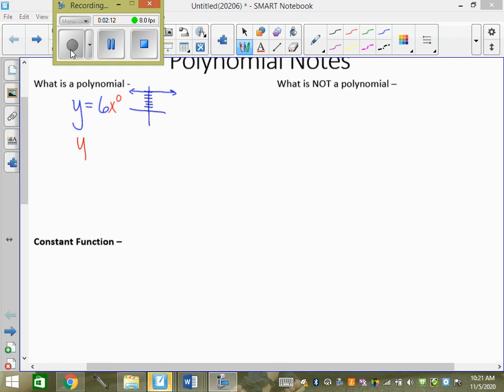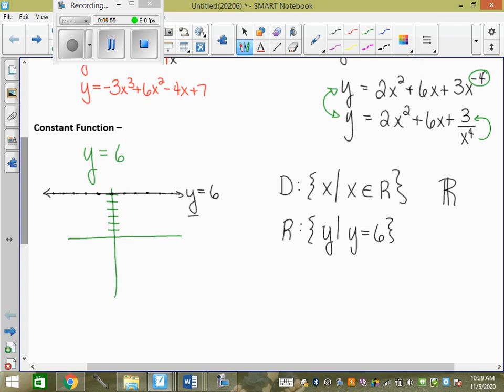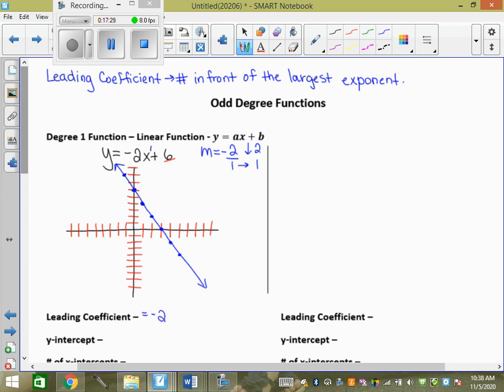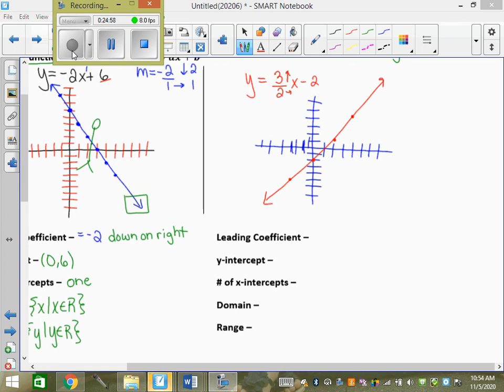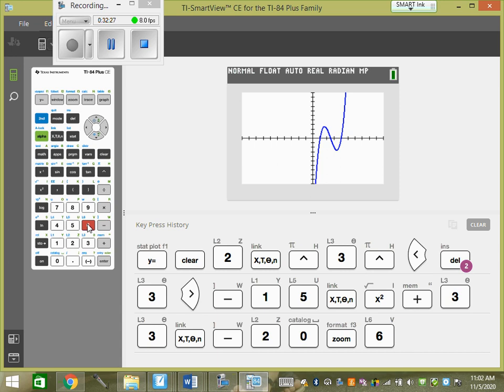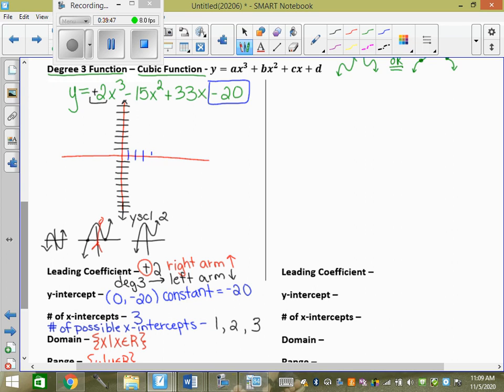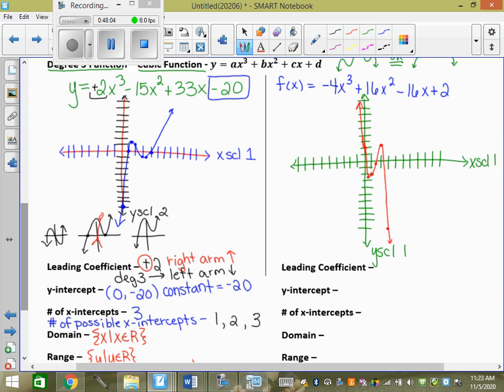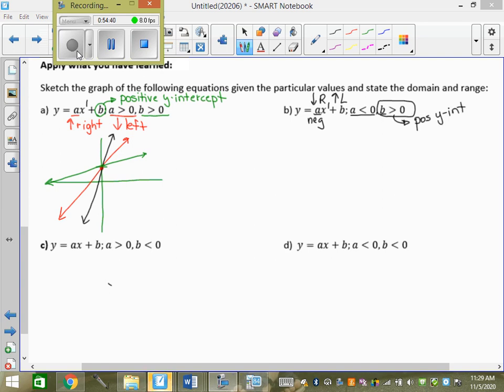Nov 5 Polynomial graphs part 1